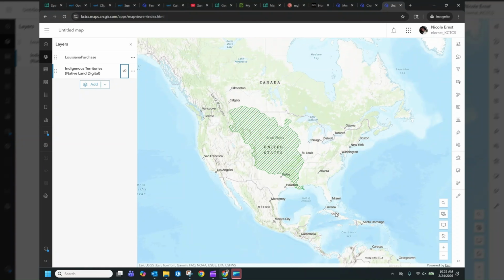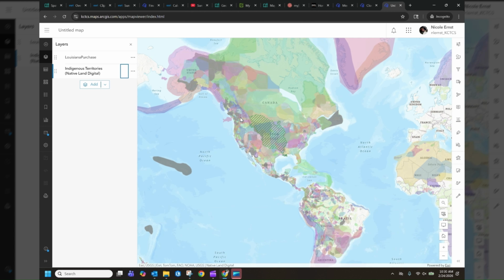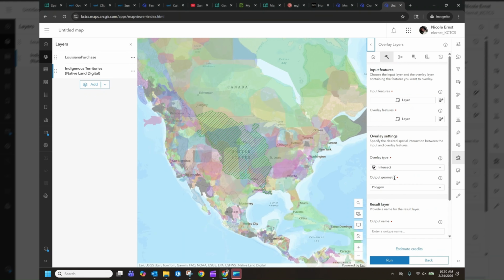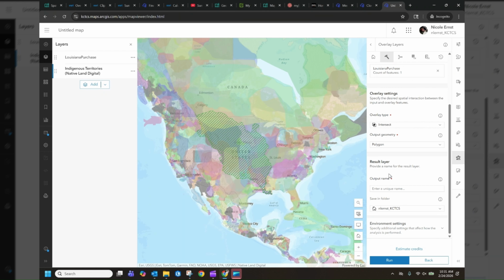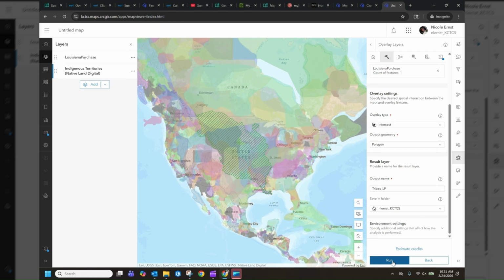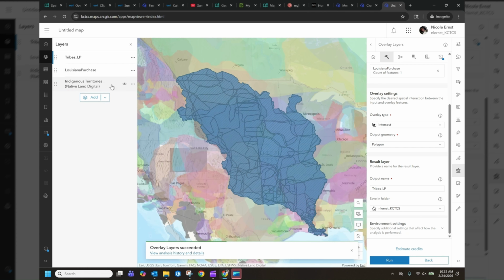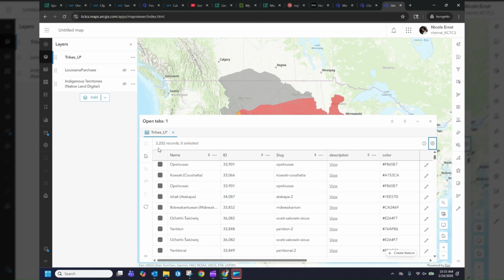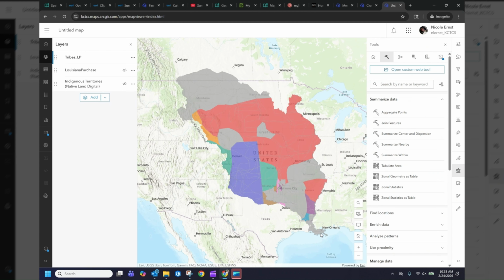Clipping Data in ArcGIS Online